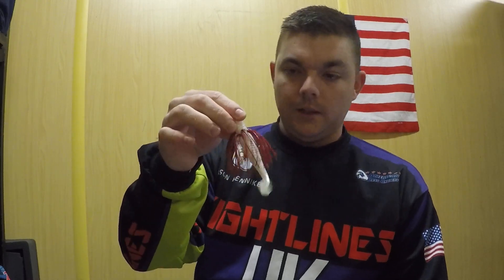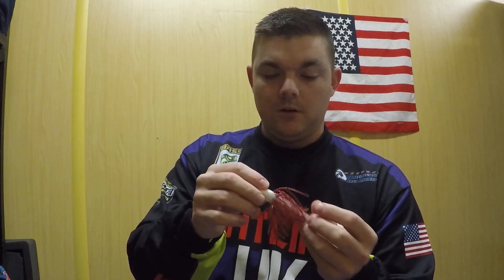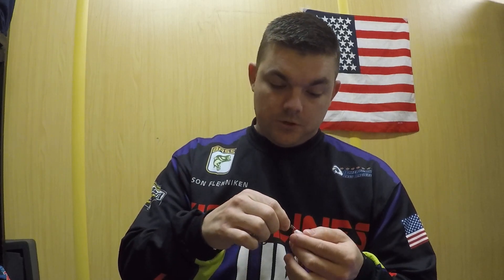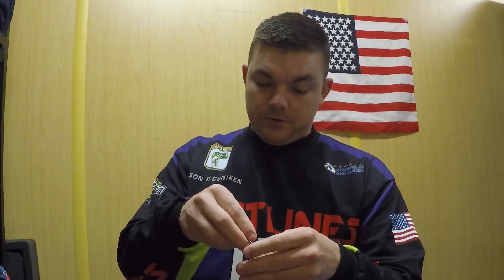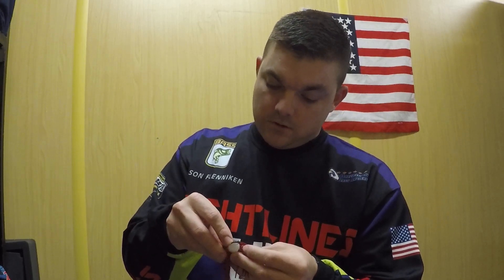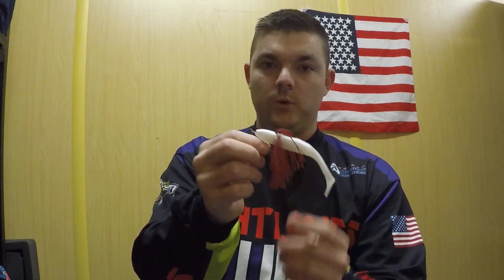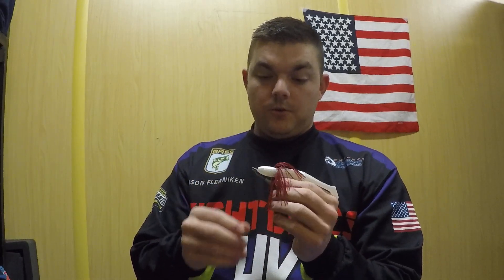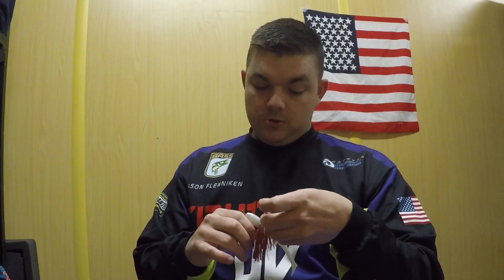Hot!! TightlinesUV Sow Belly Swimmer How to rig Weedless Swimbaits Jason Flenniken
Jason talks a little bit about a very diverse swimbait the Sow Belly Swimmer from TightlinesUV. For this swimbait and more great products from TightlinesUV visit them